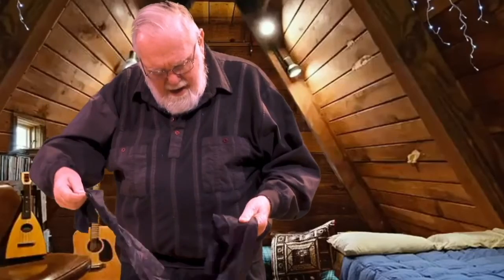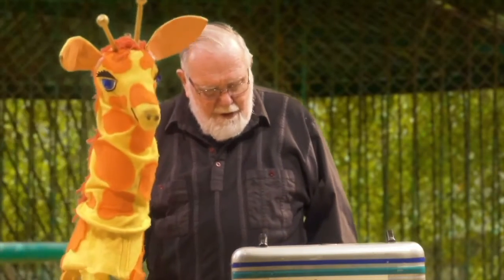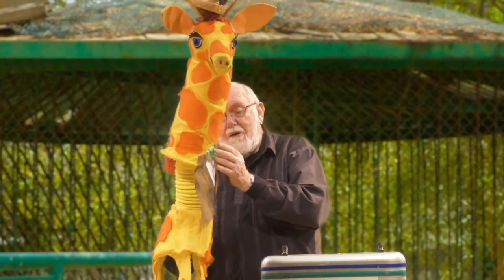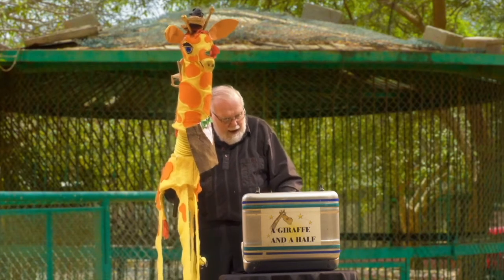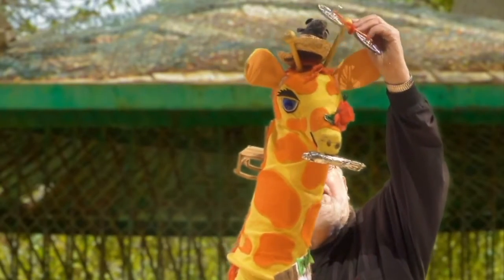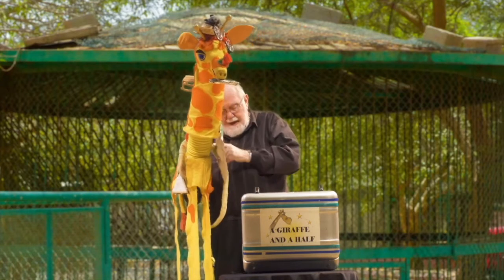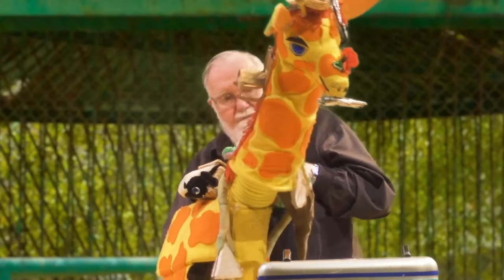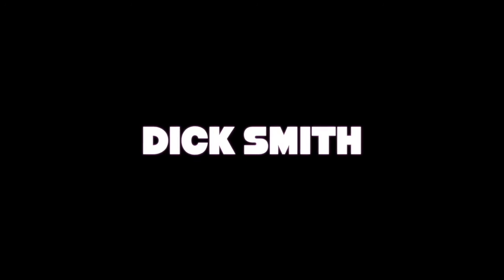Dick Smith "Giraffe and a Half"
"Giraffe and a Half" performed by Puppeteer Dick Smith at Nelson Hall